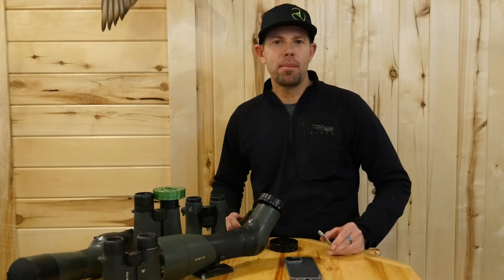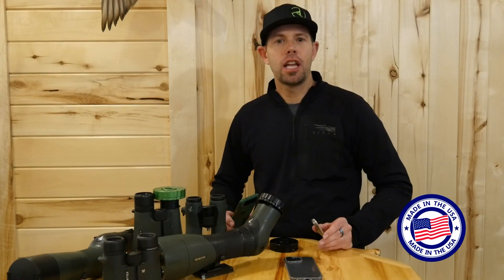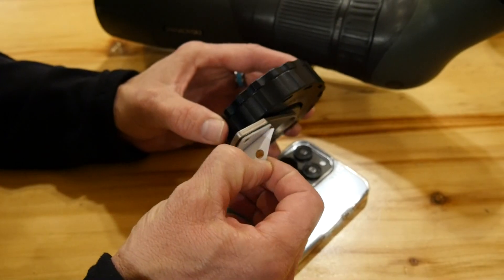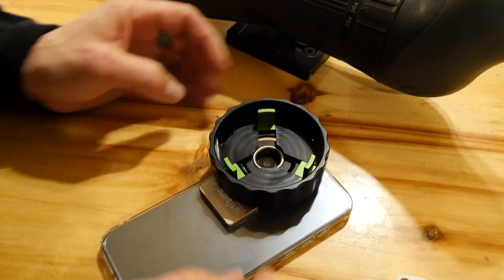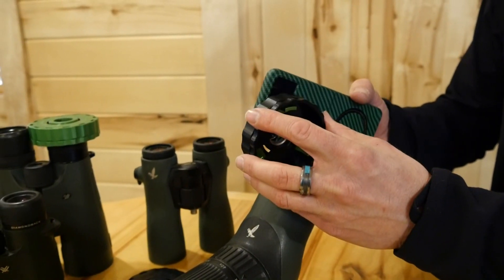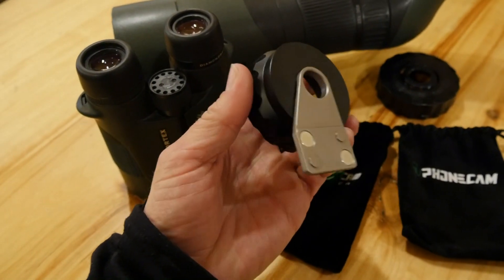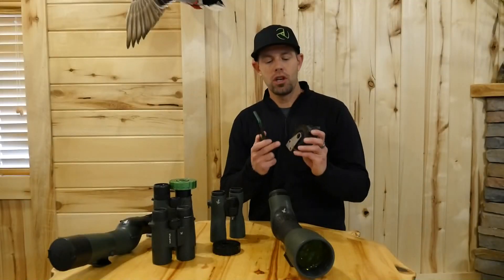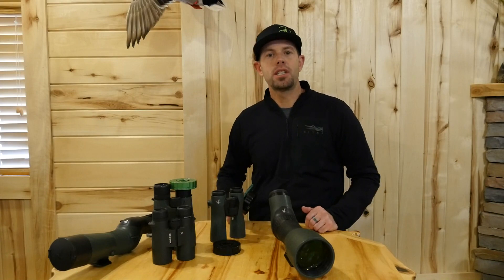THE MOST VERSATILE MAGNETIC DIGISCOPING KIT FOR PHONES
Fully universal, the MAG-2 or Fixed Position Mag Plate Kit works on all phone models. The fixed position mag plate was designed to keep your everyday case on your phone all the time and still use our universal optic adapter (uni-2), no need to change cases when you are ready to digiscope. Always have access to your phones camera options and flashlight including wireless charging. The fixed position mag plate kit uses earth magnets for a quick solid connection. Mount the mag plate receiver tab to your smartphone case using the supplied 3MVHB tape and your ready to digiscope. Super fast & a low profile design, the fixed position mag plate kit is the perfect digiscoping solution. The Gen 2 optic adapter works on eye cup sizes from 1.2 – 2.4 inches.